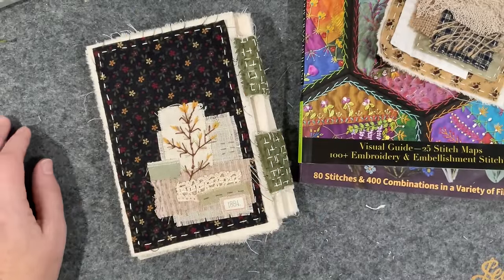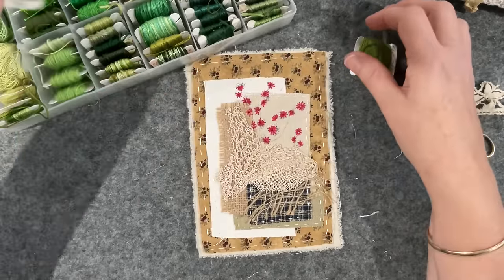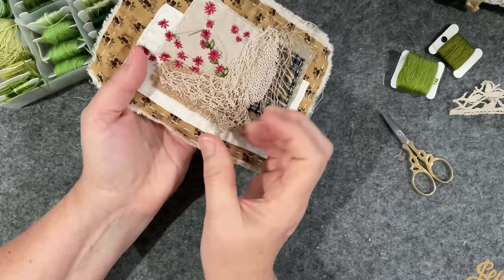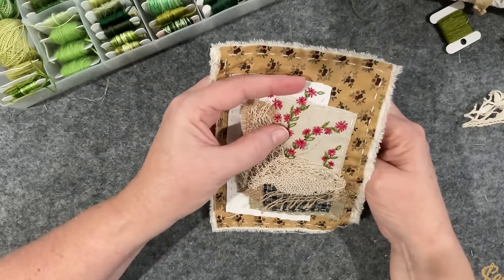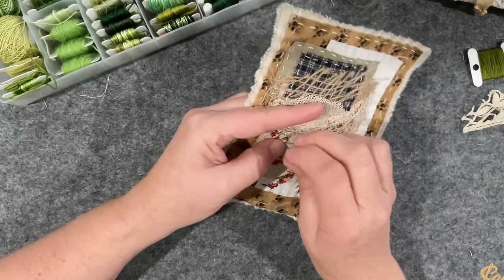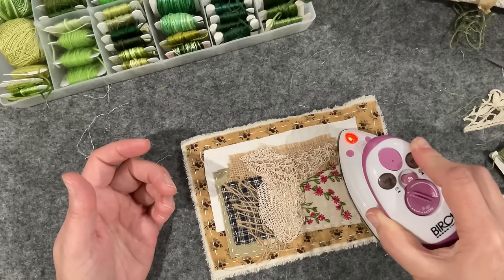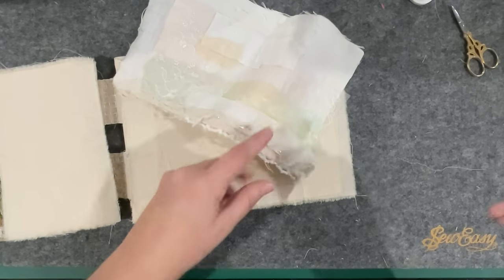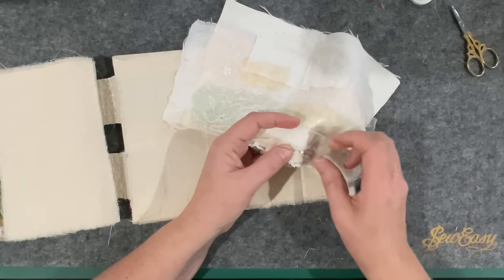Part 6 Journal of Snippets jenniferclouston a journal for my 60mins of stitching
Today I’m starting a little journal to hold my little snippets of Stitcheries inspired by Jennifer Clouston videos on her channel.

Jennifer Clouston’s Channel

The Pattern is available directly from Jennifer purchased via her email

This is the video where she shows us more detail about the bag.

Her books are …
Foolproof Crazy Quilting
Foolproof crazy - quilt projects

 Can Do Books is a website you can visit to purchased Jennifers books or Amazon.

The playlists to my series about the Paris Textile tour and the postcard wrap I made from my finds. ..